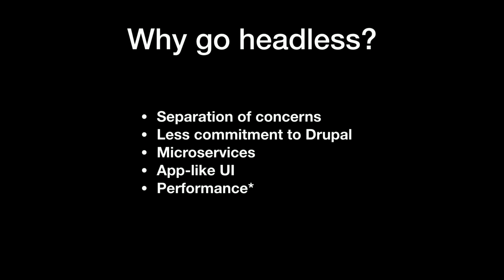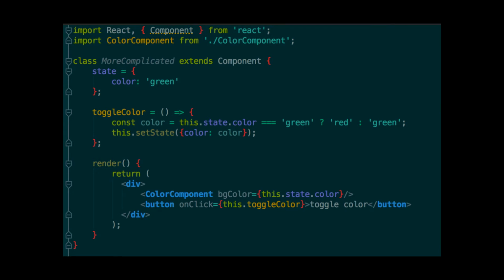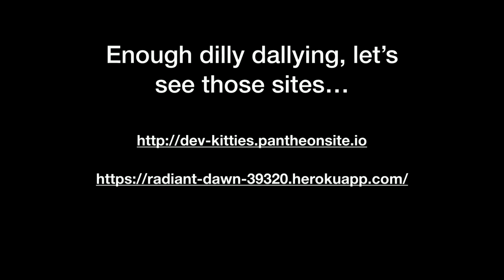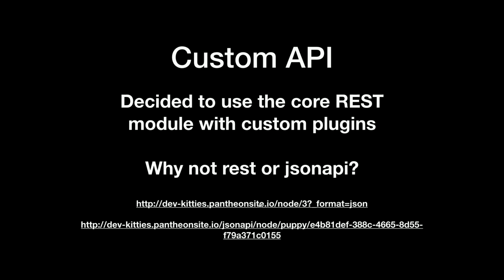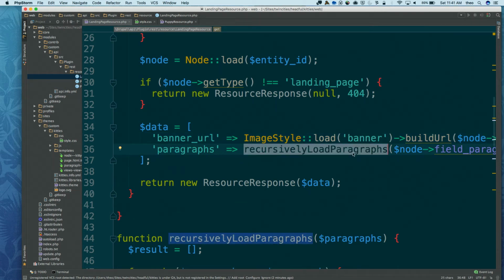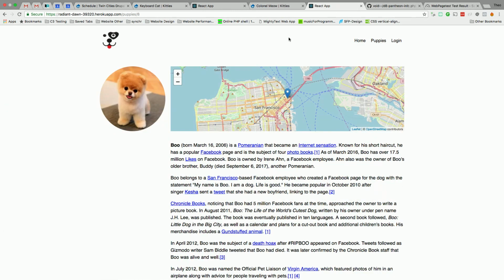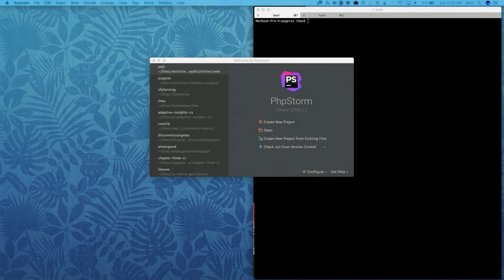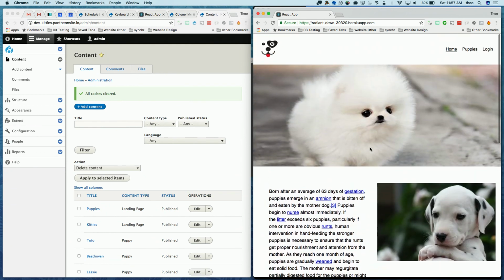Drupal with and without React, a head to headless comparison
By Theo Ballew

If you've been a part of the Drupal world over the past few years you've no doubt heard of, pondered, or taken part yourself in the headless debate. JavaScript frameworks like React and Vue are the new hotness, and they're taking the world by storm; at the same time Drupal 8 has gone in a similar direction, with the REST module being pulled into core, and helpful new contrib modules like JSON API and GraphQL popping up.

JavaScript frameworks are the new hotness for a reason, they do some really cool stuff, and they do it well! But, Drupal 8 does some really cool stuff too, and often with little or no custom code, saving dev time and dollars for other clients or features.

In this session we'll explore two small example sites, one built entirely with Drupal 8, and one built with both Drupal 8 and React. We'll focus on identifying the strengths and weaknesses of each approach, and hopefully leave with a better understanding of when to go headless, and when to leave good enough alone.

Learning Objectives & Outcomes:
By exploring two small example sites, one headless and one standard Drupal 8, we hope to highlight the strengths and weaknesses of each approach, and come away with a better understanding of when to reach for one approach over the other.